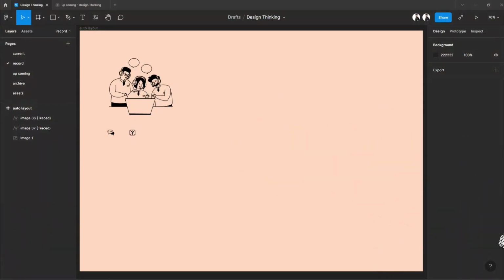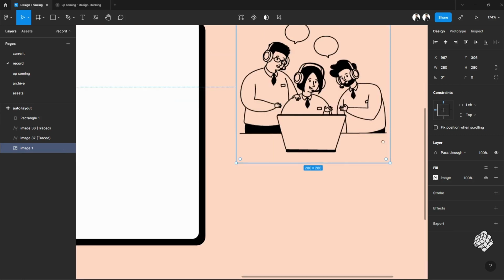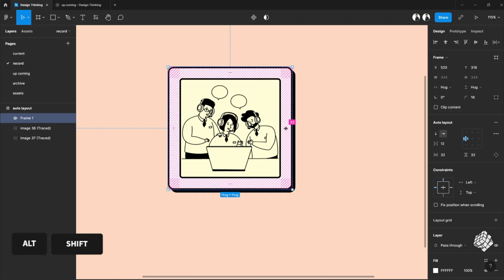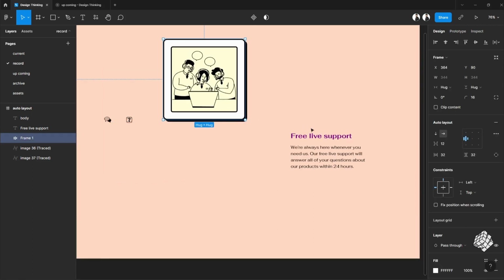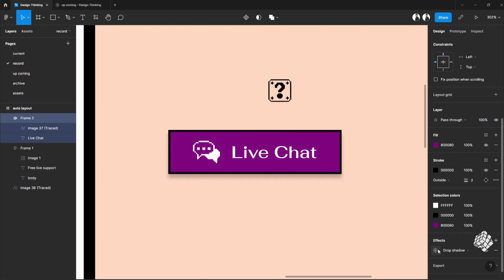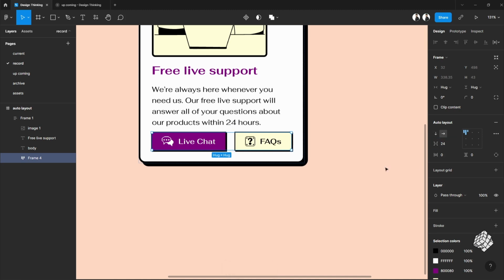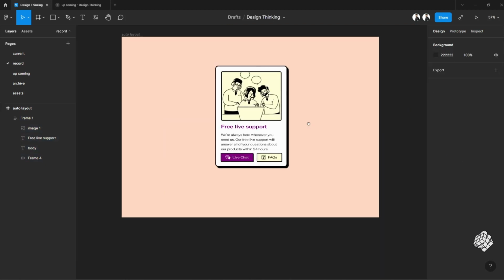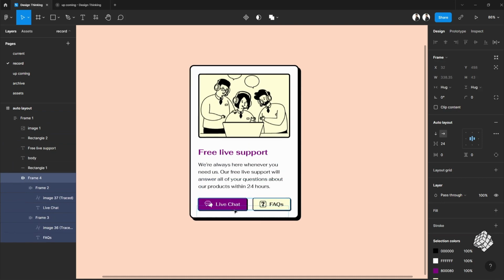Figma Auto Layout Update 2022 With Neo Brutalist Design Style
In this video, I showed how to make a simple Figma auto layout card. This auto layout update design is done on the latest Figma release.

If you getting into Web designing then this Figma auto layout tutorial is going to change lots of things for you. Auto layout is a feature that takes care of margins, padding, and spacing automatically once fix the numbers.

I also used a very trendy design style to make a Figma tutorial card component with an auto layout. It's called neo brutalist design style. This design style was even adapted by Figma as well. You will see a glimpse of this style on the Figma website.

I hope you will like this auto layout Figma tutorial. And, of course, any suggestions are very much welcome.

Chapters
00:00 Introduction
00:47 Figma Auto Layout Tutorial
05:15 End